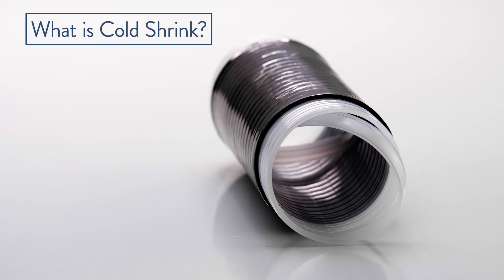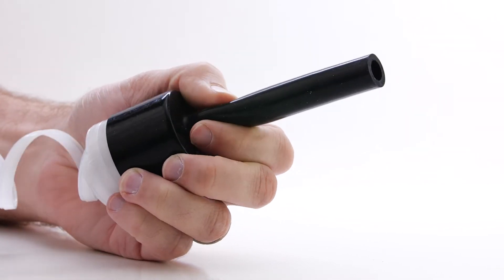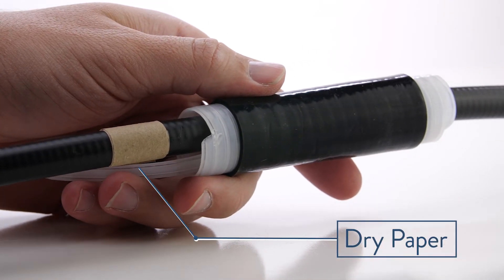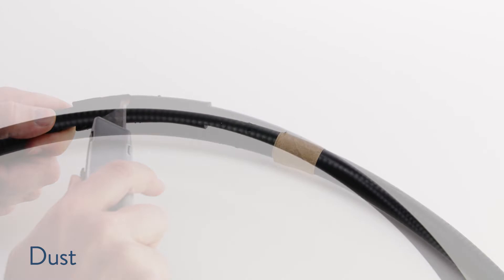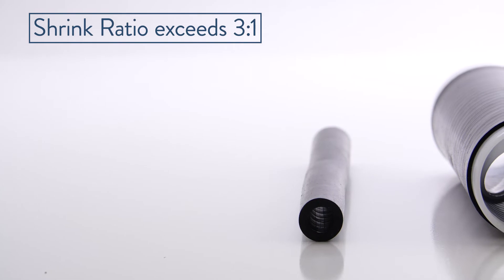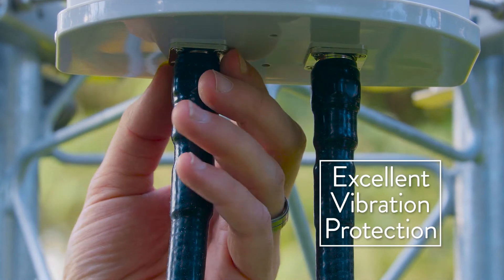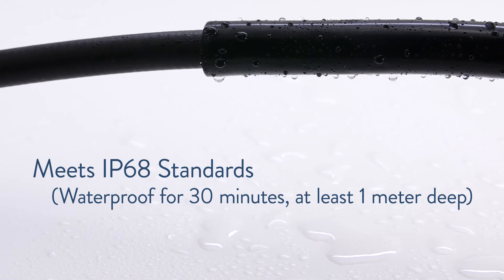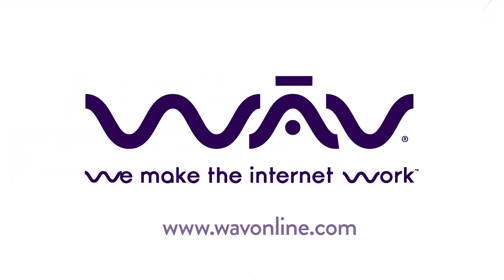What is Gamma Cold Shrink?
Cold shrink technology that WORKS!